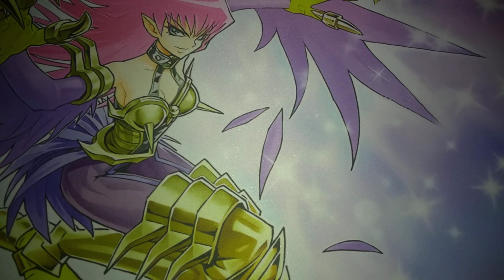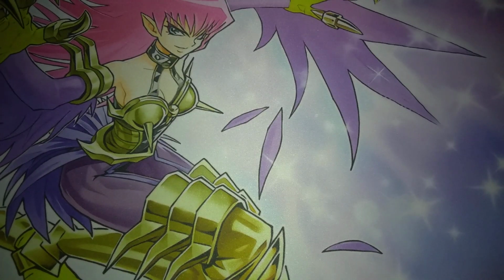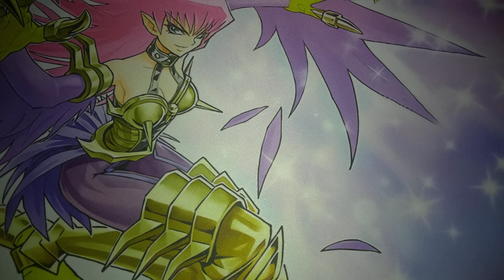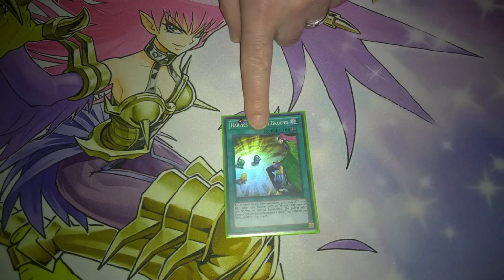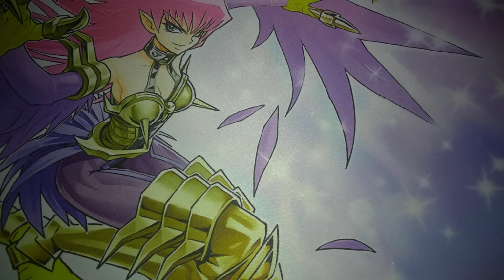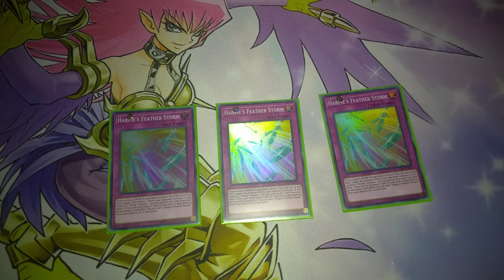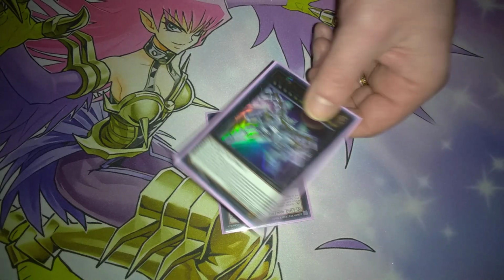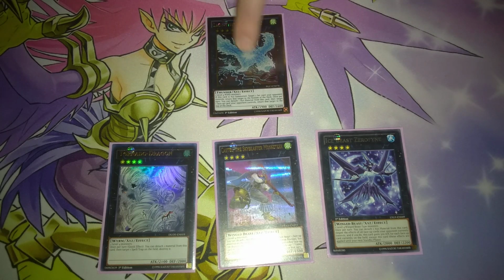Harpie Lady Deck Profile (Jan 2022)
Hello fellow duelists and welcome to another Harpie lady deck profile!  I think the formula is perfect and its insane how good this deck is!  With that being said, if I misread some of the card texts, i was very tired the night I did this, but I don't think it was too bad.  XD I hope you enjoy watching!